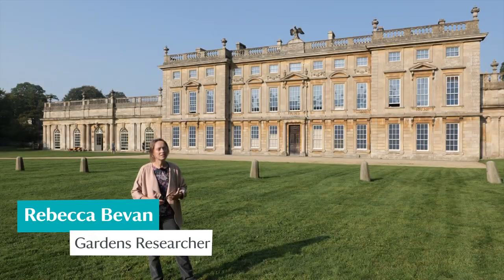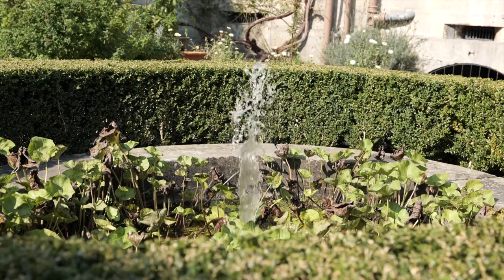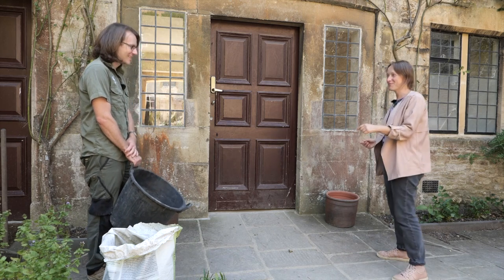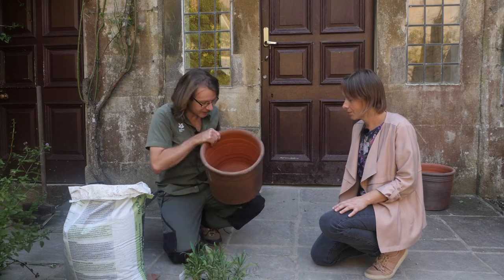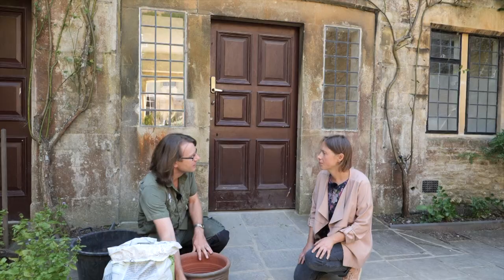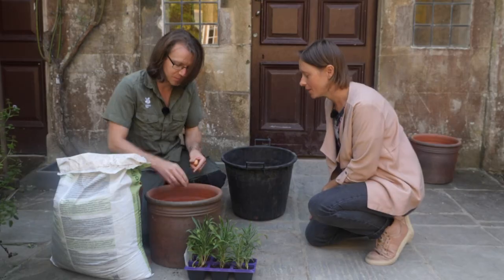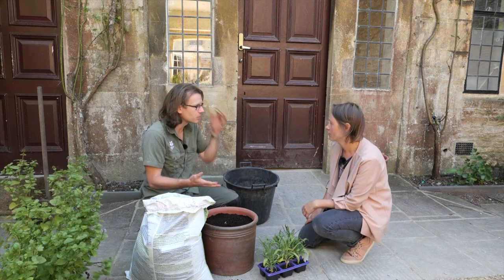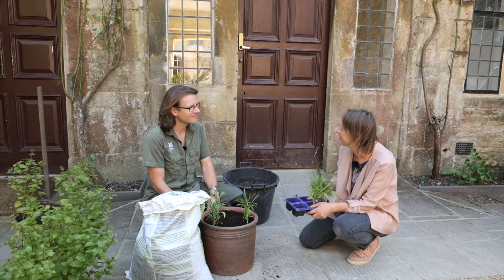How to plant tulips in a pot - expert tips from the National Trust School of Gardening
Autumn and winter are great times for planning ahead and one way you can make sure there's an early burst of colour in your garden is by planting spring bulbs in pots. In this video, Dyrham Park gardener Piers Horry shows how to create a lovely display combining with tulips and wallflowers. The gardens at Dyrham in Gloucestershire were created in the 17th century taking inspiration from Dutch designs so Piers uses a style of tulip which would have been very popular at that time.

You can get more advice from our gardens teams across the UK in our book The National Trust School of Gardening by Rebecca Bevan, available in our shops